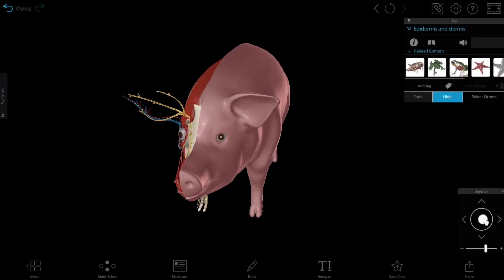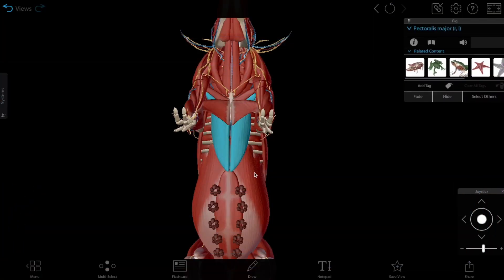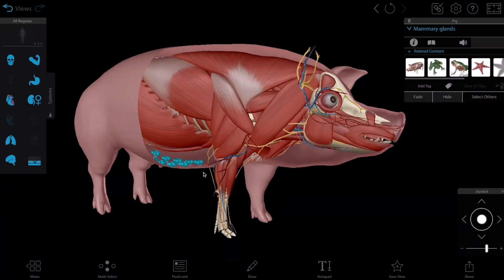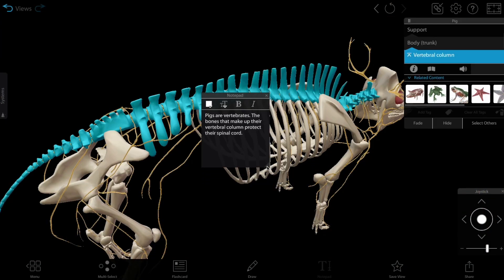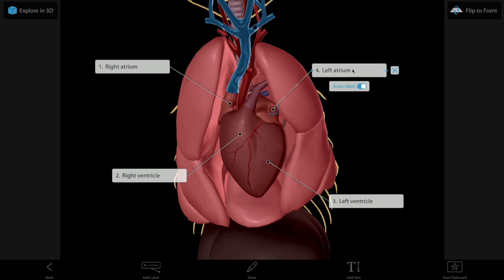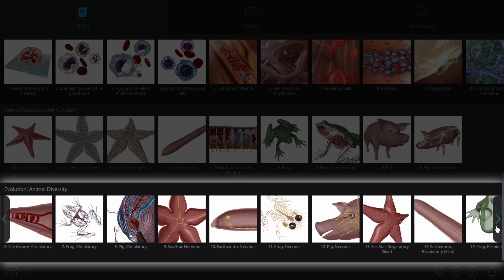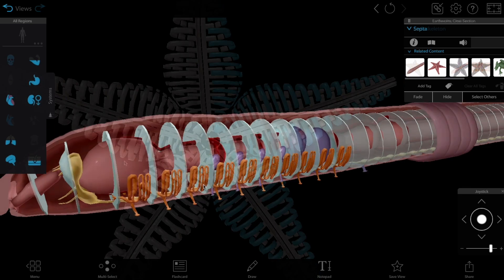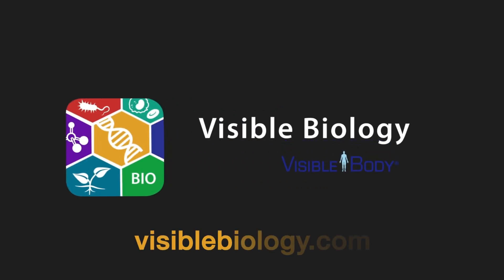Visible Biology | 3D Dissectible Pig Model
Now available in Visible Biology's Animal Form and Function unit: a 3D, interactive, fully-dissectible pig model!